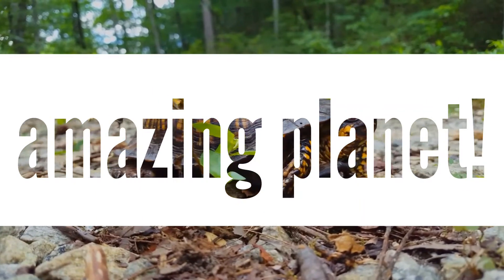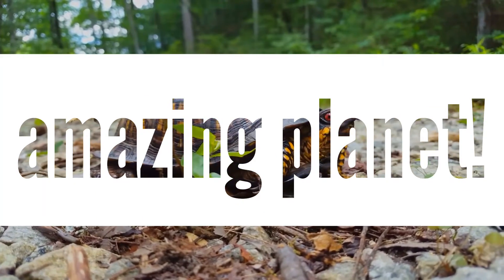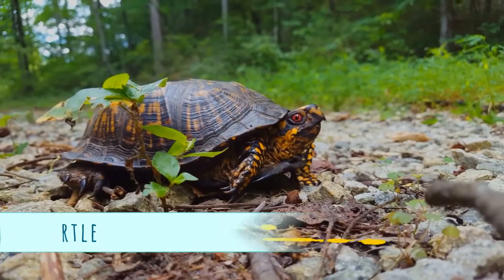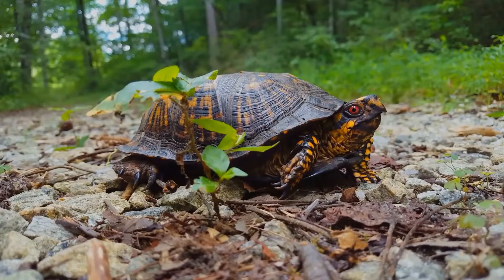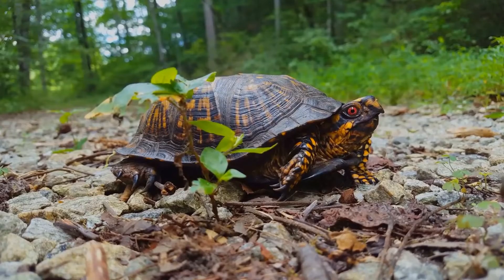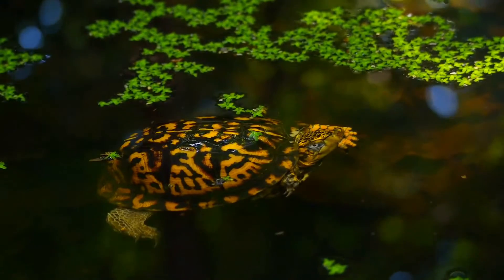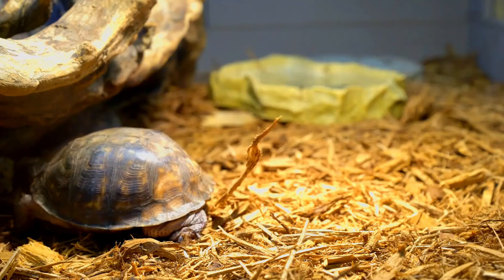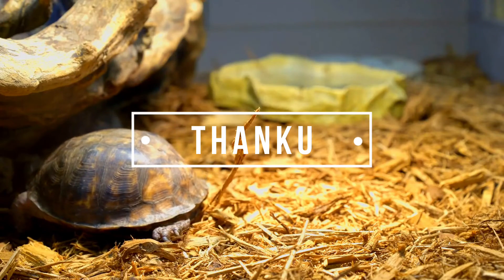eastern box turtle facts 🐢 land turtle facts 🐢 native to the eastern part of United States 🇺🇸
The eastern box turtle, also known as land turtle, is a subspecies within a group of hinge-shelled turtles, normally called box turtles. It is native to the eastern part of the United States.
The eastern box turtle is a subspecies of the common box turtle. While in the pond turtle family, Emydidae, and not a tortoise, the box turtle is largely terrestrial. Box turtles are slow crawlers, extremely long lived, slow to mature, and have relatively few offspring per year. These characteristics, along with a propensity to get hit by cars and agricultural machinery, make all box turtle species particularly susceptible to anthropogenic, or human-induced, mortality.
In 2011, citing "a widespread persistent and ongoing gradual decline of Terrapene carolina that probably exceeds 32% over three generations", the International Union for Conservation of Nature downgraded its conservation status from Near Threatened to Vulnerable.